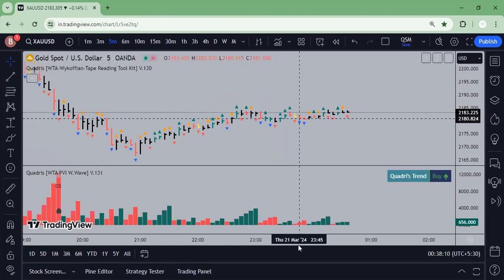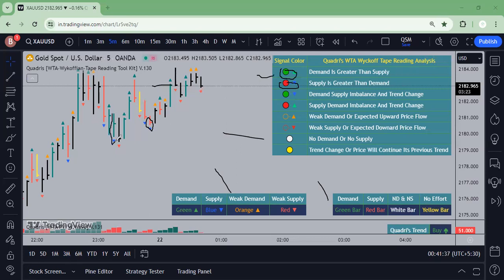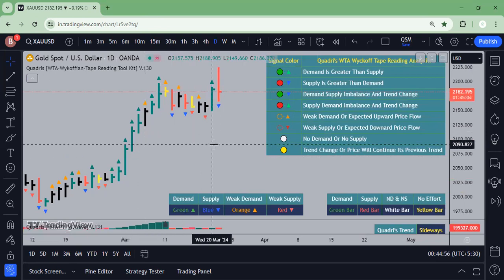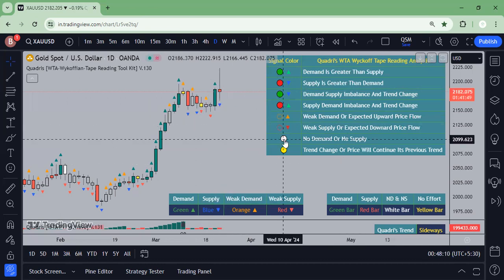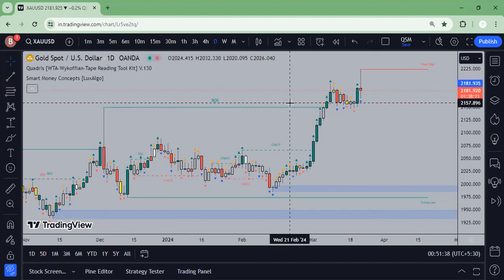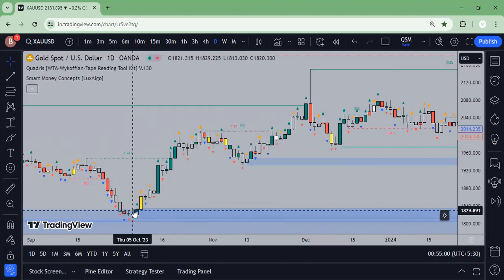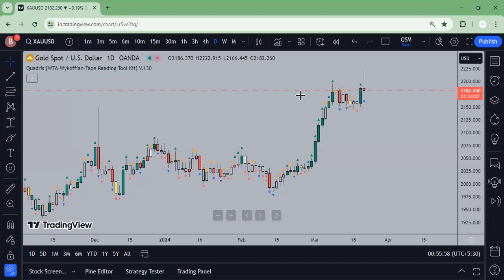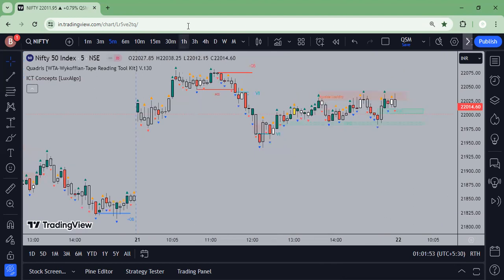ICT | Smart Money Concept | Launch Of New Quadris WTA Wyckoffian Tape Reading Tool Kit V.130